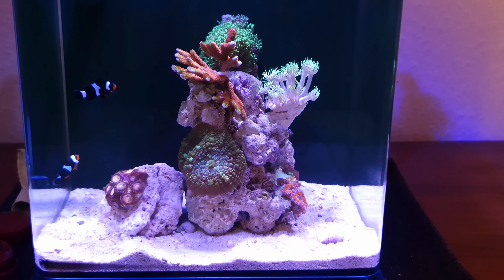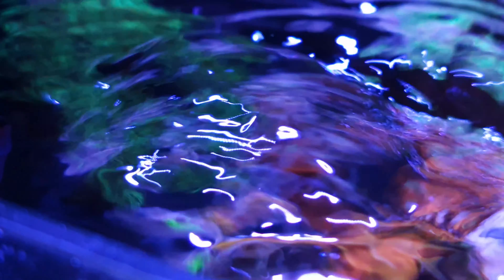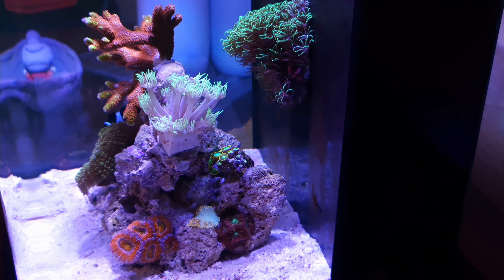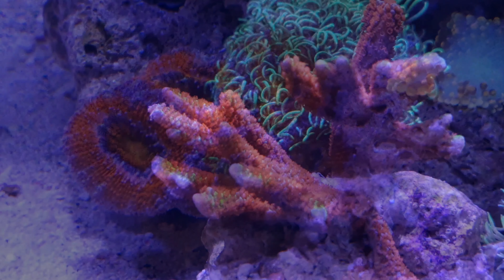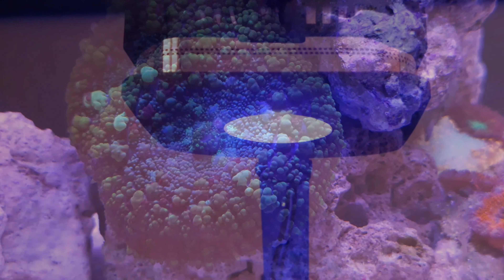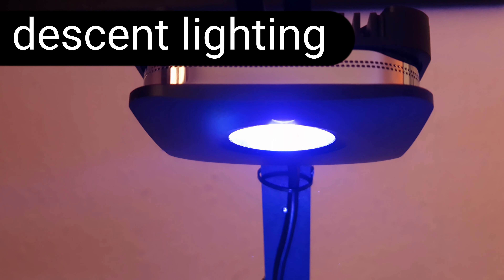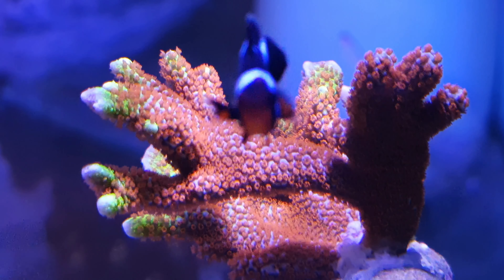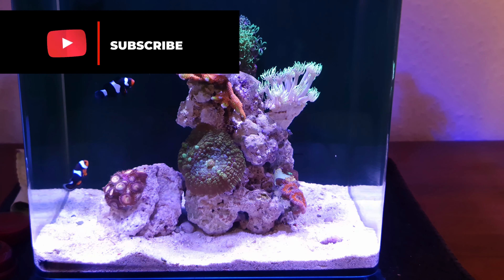Tips for Having a successful pico reef part 1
With this UK wide lockdown, we created a new pico project a few months  ago. These  are a few tips on how we successfully added corals and kept this little tank going.